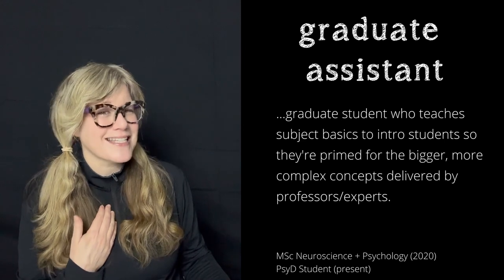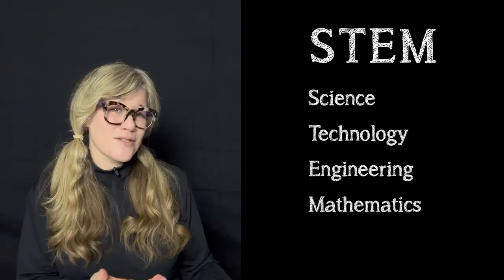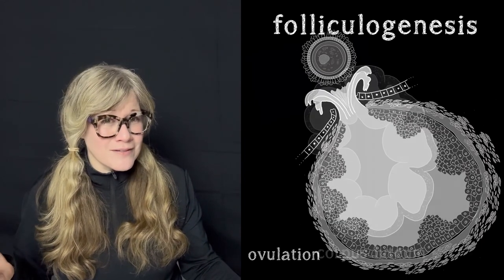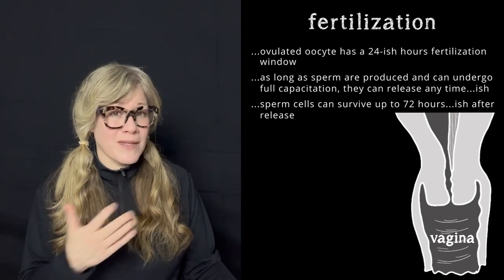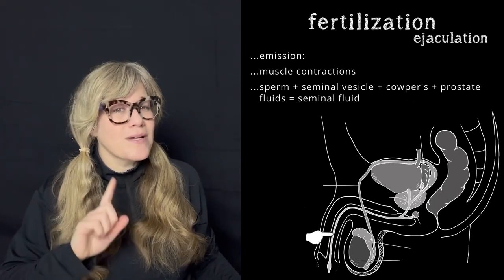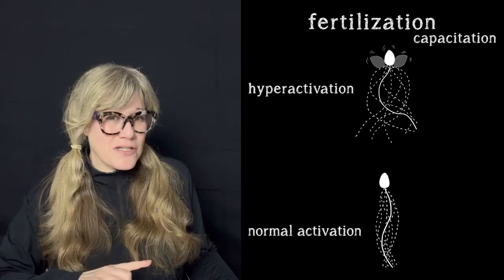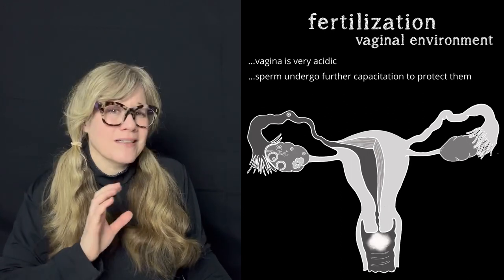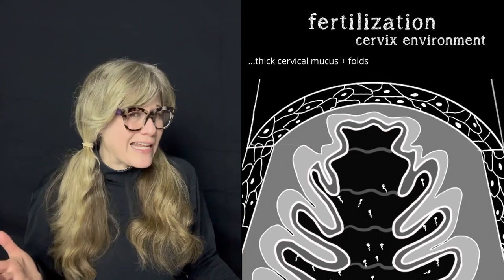intro to neurodevelopment 101, part 2: fertilization || s1e7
Today’s episode is entirely devoted to the heroes' journey of your biological parents’ gametes, up until the moment you became a bunch of rapidly dividing cells. It involves soooo much more than the benign swimming tale you were told in middle school health class. **FAIR WARNING:  it’s actually much closer to the Lord of the Rings trilogy…just maybe try not to overthink which part of you is a wizard.

STEM EDUCATION OPPORTUNITIES
Please support any or all of the following STEM education organizations or others of your choosing. This is by no means an exhaustive list and I have no relationship with these organizations, I’m just excited about the work they’re doing and I hope that you will be too.

The Centre for the Advancement of Science and Mathematics Education (CASME)

Carlson, N. R., & Birkett, M. A. (2020). Physiology of behavior.
Sherwood, S. (2016). Human Physiology from Cells to System. 9th ed.